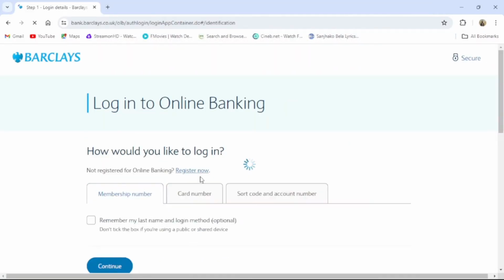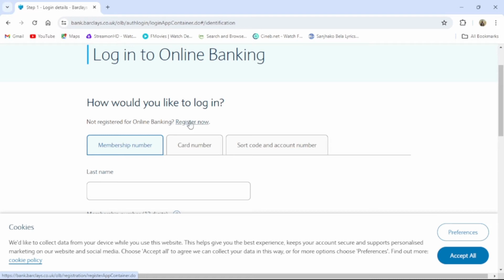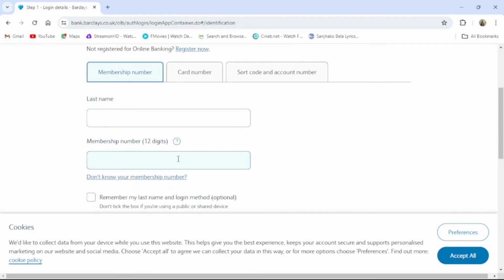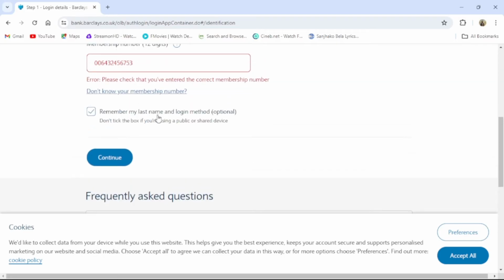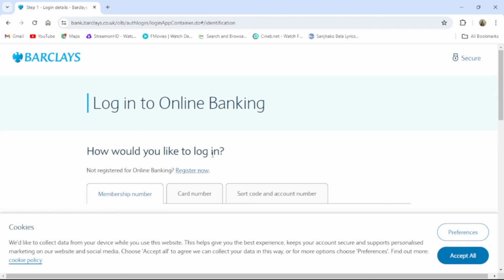How to Login to Barclays Bank Account (2024) | Sign In to Barclays Bank Account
Master the process of logging into your Barclays Bank account with our expert guide. We’ll help you navigate the login page and safeguard your financial information.